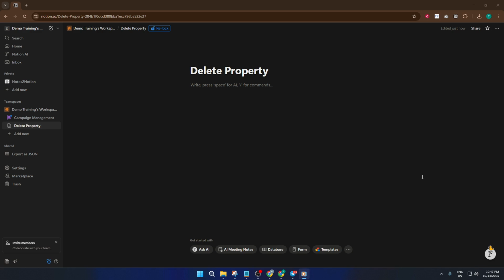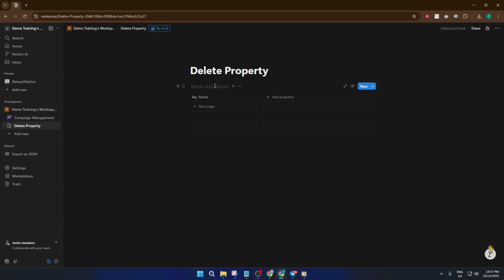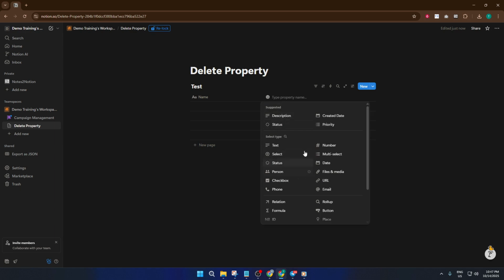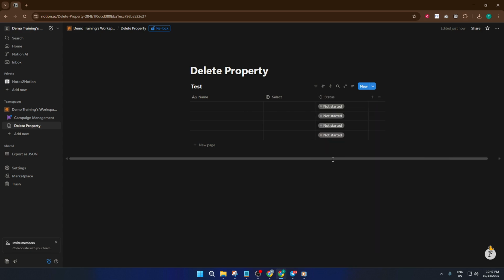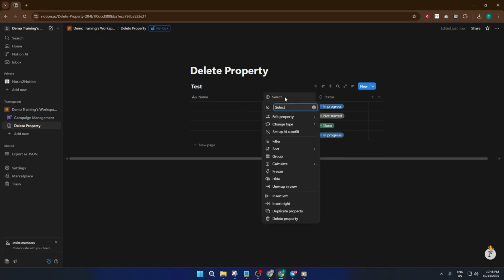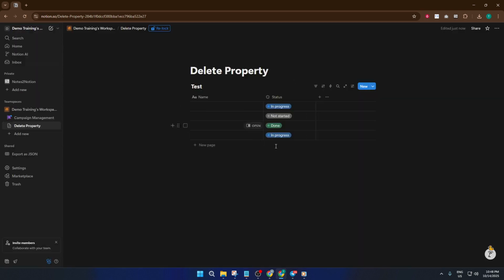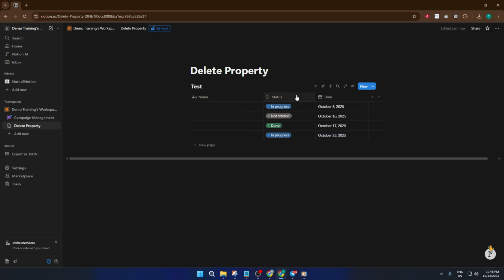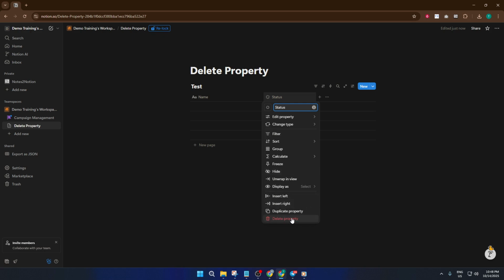How to Delete a Property in Notion (Best Method)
This clear, practical tutorial shows you how to delete a property in Notion. You’ll see the settings, tools, and steps that matter so you can complete the task without unnecessary guesswork. Notion menus can vary slightly by device, plan, and workspace configuration, so the walkthrough also explains what to look for if your screen appears different.

In this video, you'll learn how to:

✅ Open or create the database area needed to delete a property in Notion